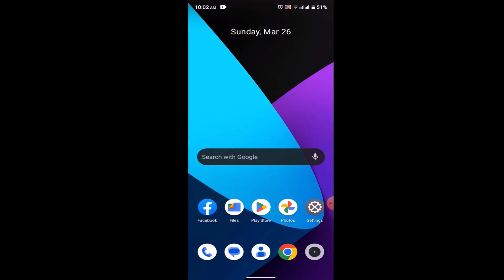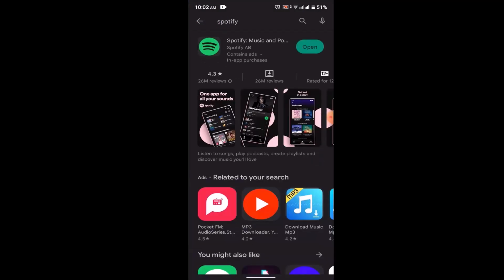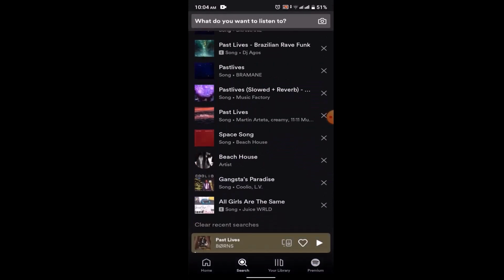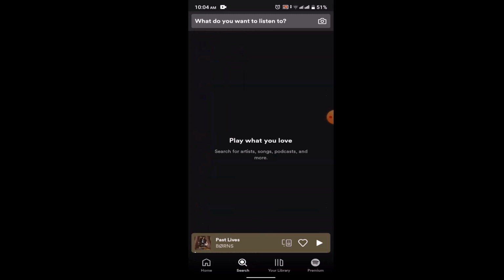How to Clear Spotify Search History ?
This video guides you in an easy step-by-step process to clear Spotify Search history.

Chapters / Timestamps
0:00 Intro
0:18 Update
0:37 Clear search history
1:11 Outro